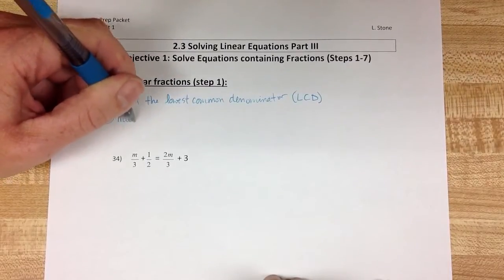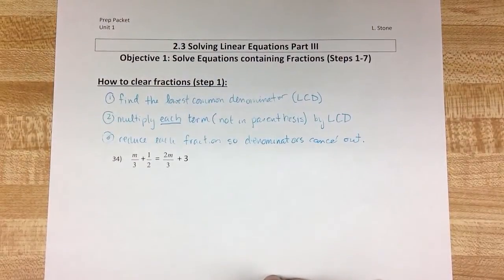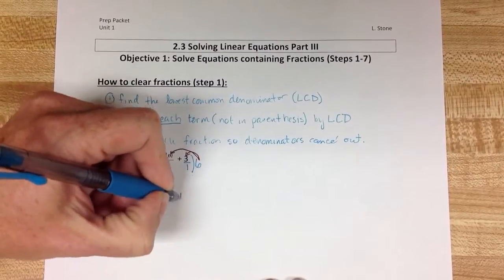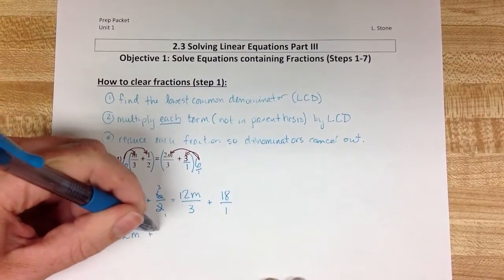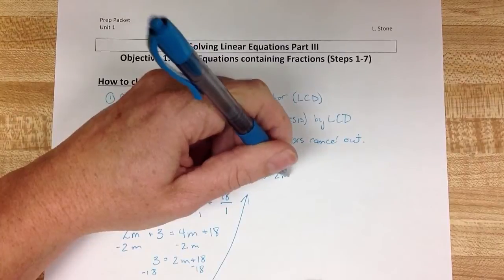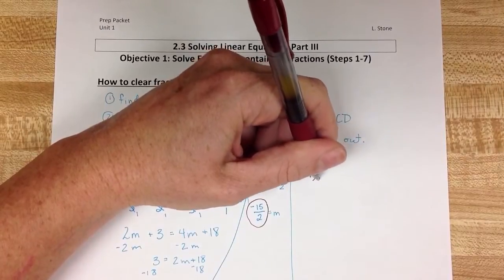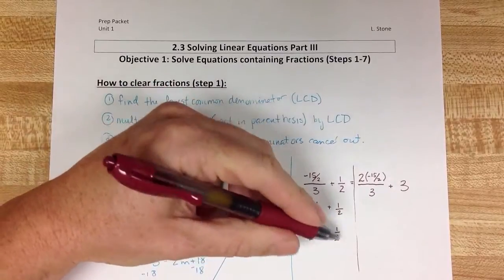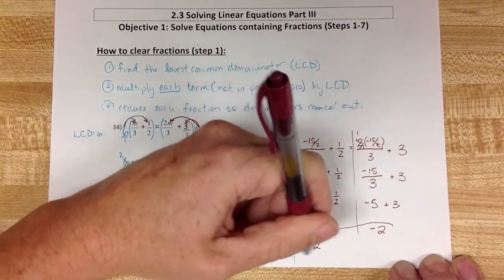MAT 050 2.3 objective 1 part 1